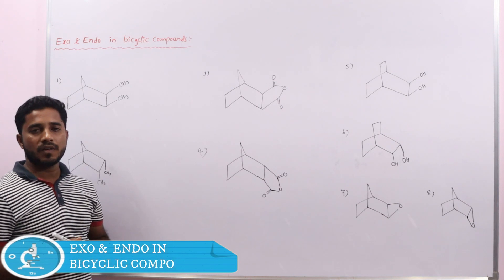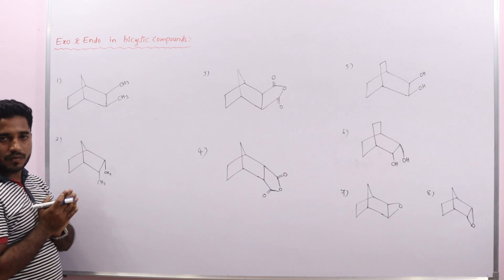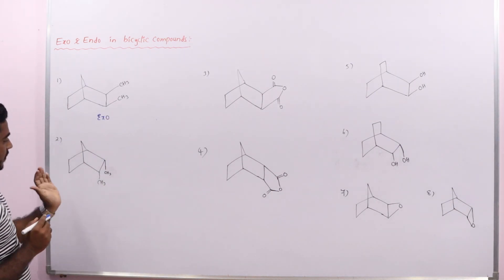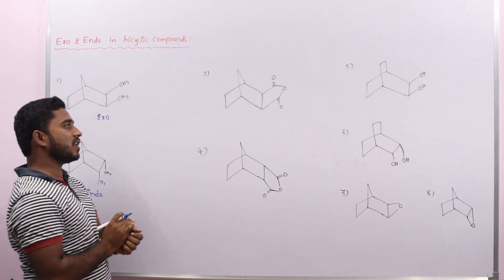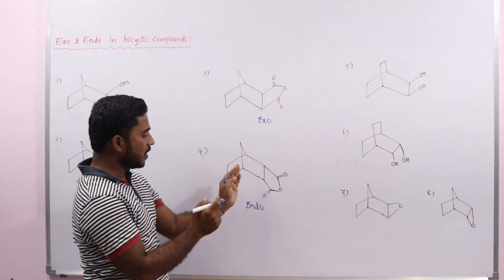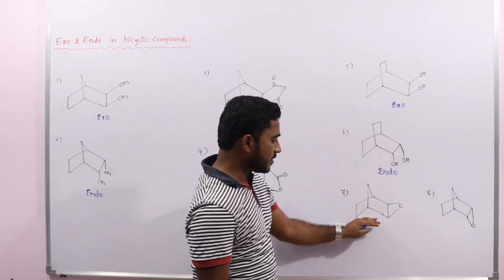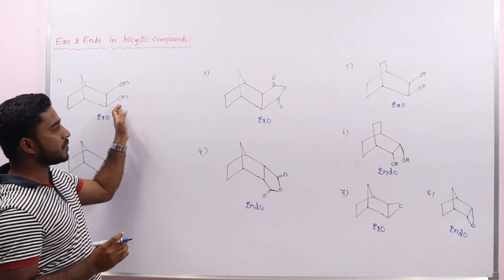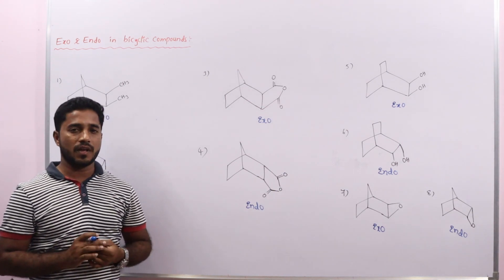Exo & Endo in Bicyclic Compounds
In this lecture identification of endo & exo compounds explained in a simple way